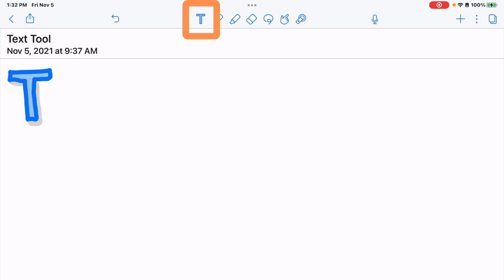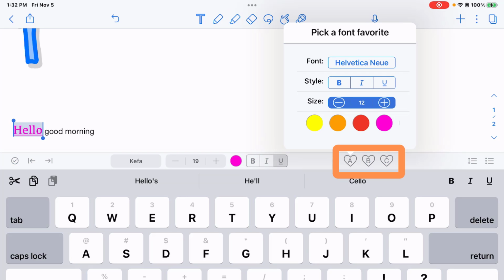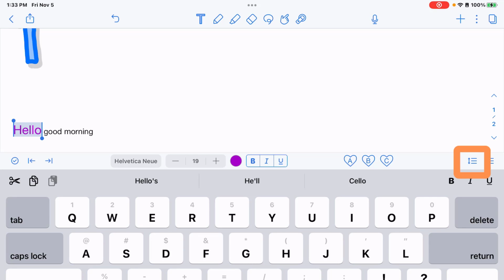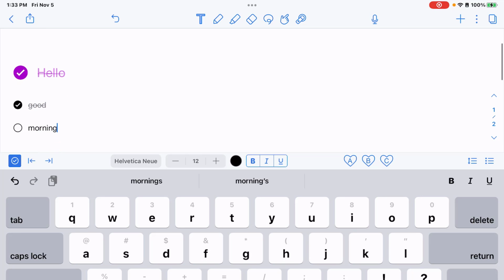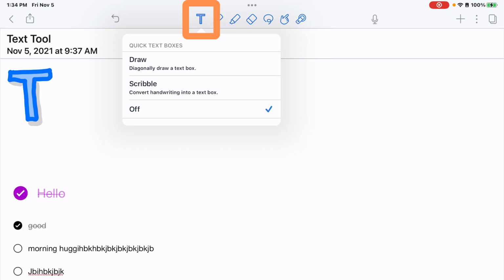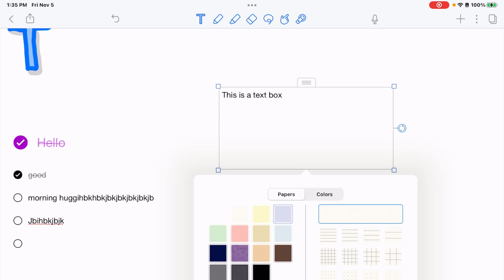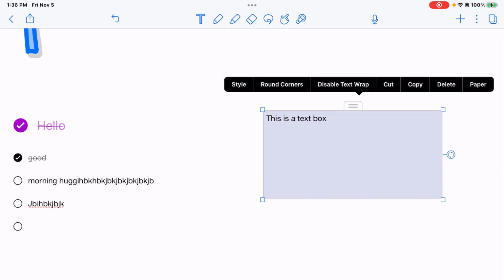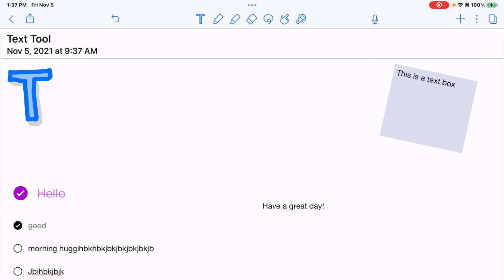Text Tool - Notability for iPad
Learn about the Text Tool in Notability 11.0 for iPad. How to change text settings including drawing/editing textboxes, utilizing Scribble with an Apple Pencil connected, and more.